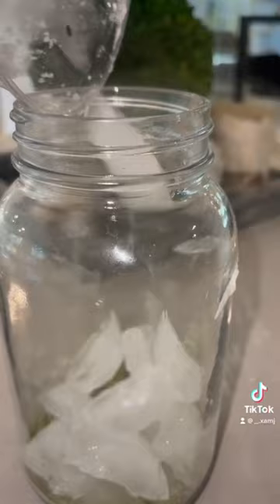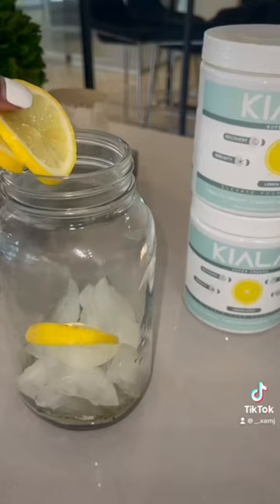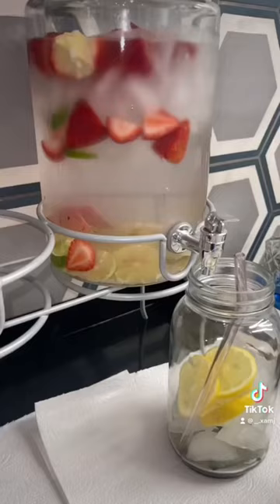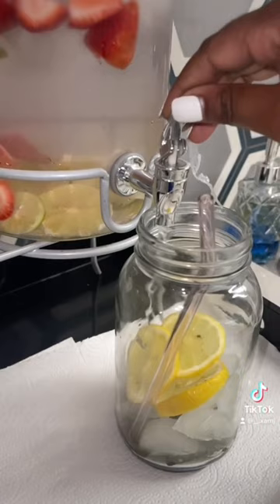KIALA LEMON DROP | NUTRITION DRINK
Hey Beauties! This is my everyday drink it literally taste like lemonade! YOU HAVE TO TRY THIS!! The benefits: reduced bloating, aids in gut health& digestion, boosts energy, helps recovery, promotes clear skin, and supports immunity

New videos air every Friday & Sunday.

FAQ
Age: 29
Height: 5’0
Location: Los Angeles
Camera: iPhone 12 Pro Max